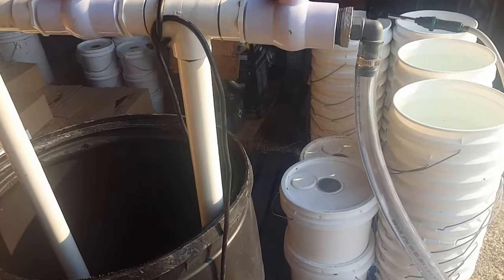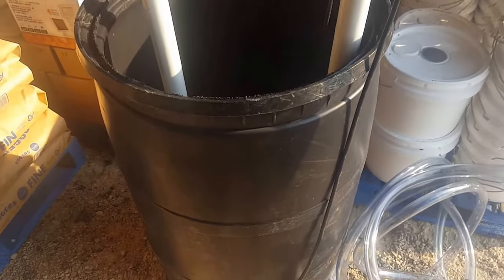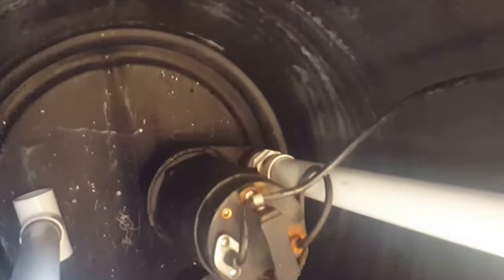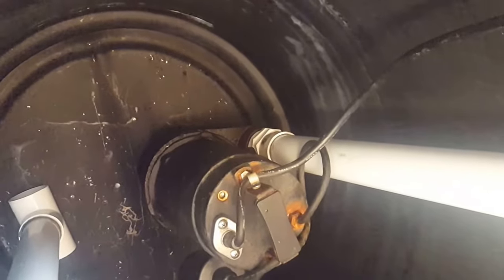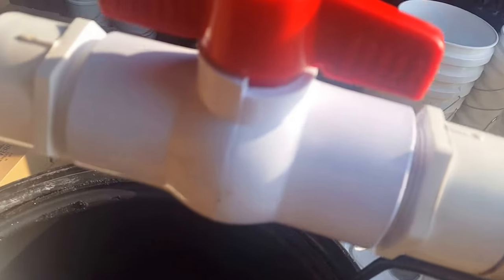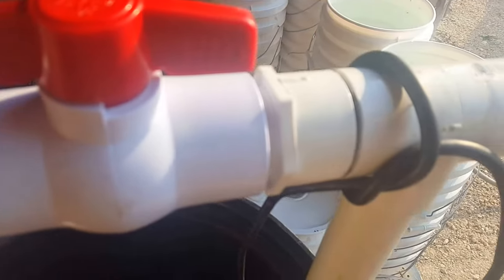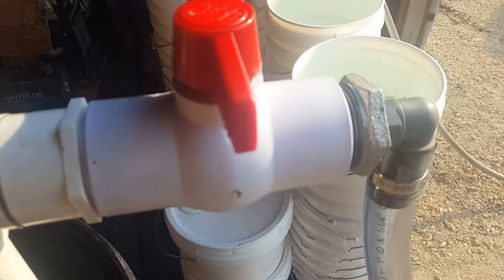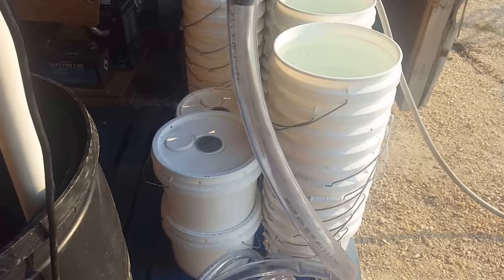🔨Syrup mixing machine v1.0 - That Bee Man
This is the first syrup mixing device that I built.  This one worked well but it was still too slow for mixing the amount of syrup that I need.